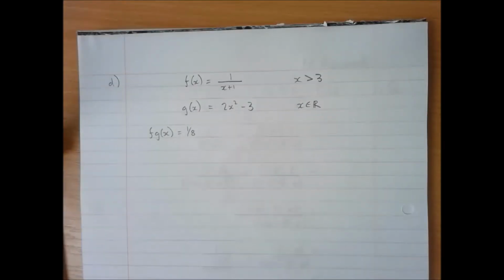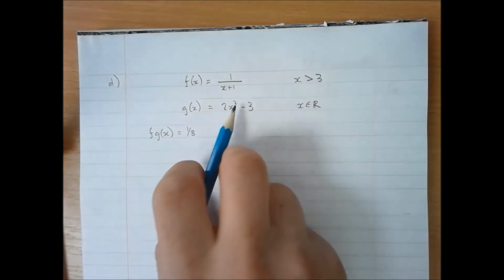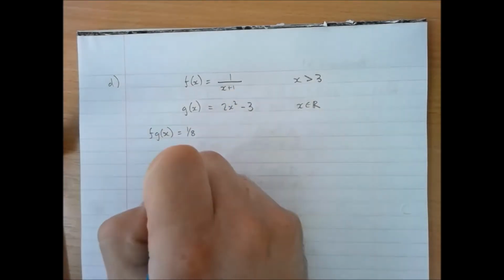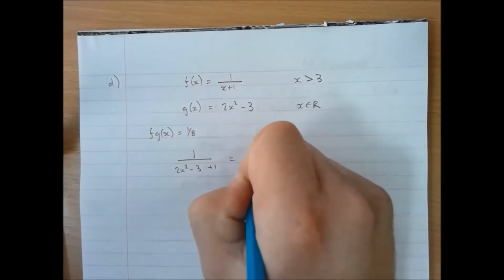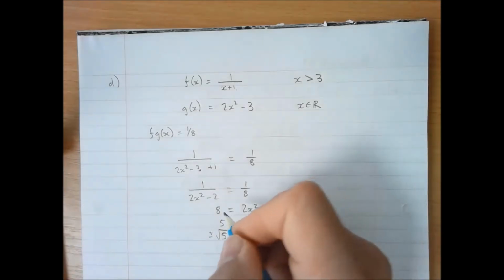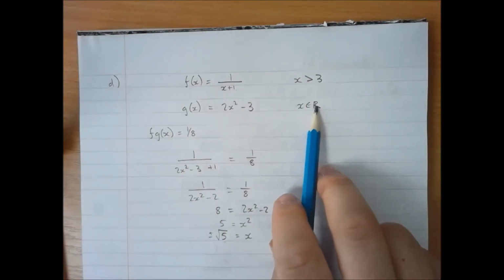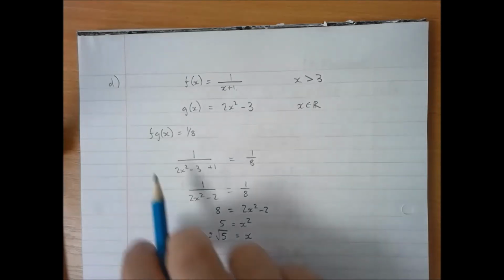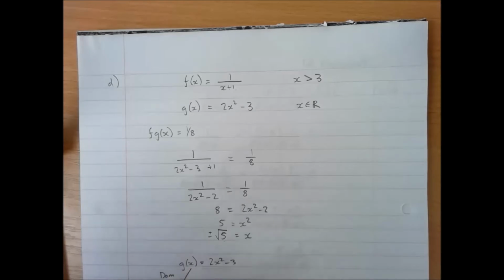Yr2 HwkS1 Q6